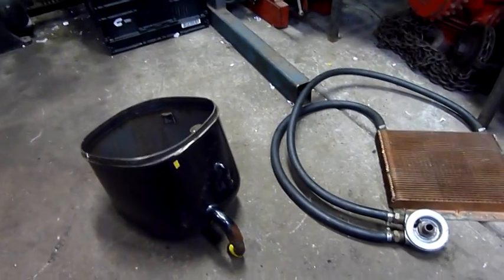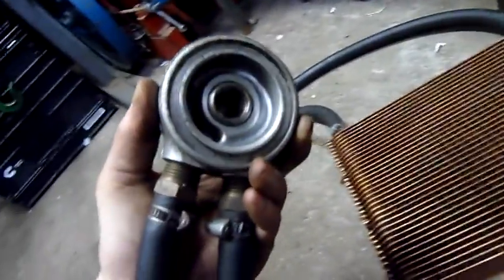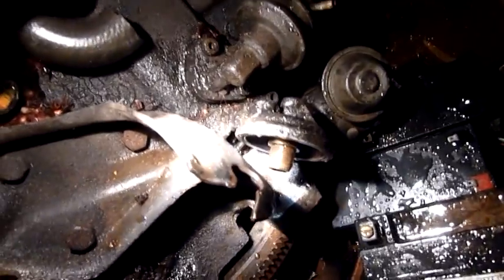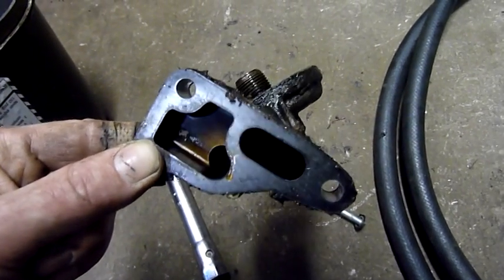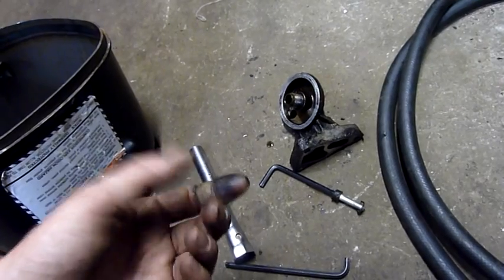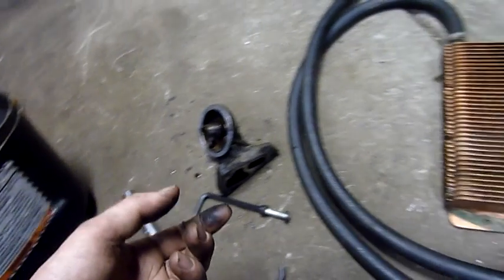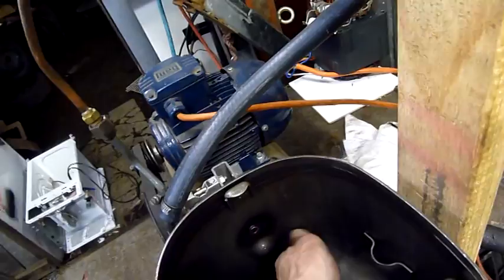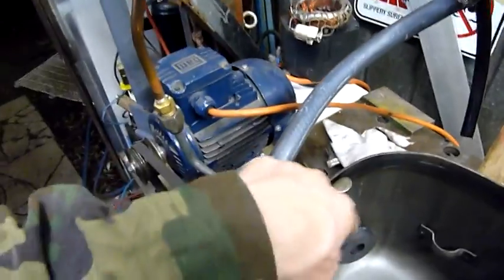Turbojet Oil Pump and Filter Build up Pt1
Building a oil pump, filter and cooling unit with scrap parts.

Motor is a WEG 3/4Hp 3 phase motor
Pump is a GM Unit off a Family 1 Engine (daewoo)
Tank is a top shell off a Tecumseh 3 cyl AC compressor
Filter housing is off a VW Passat/Golf/Jetta/etc engine
Oil cooler is a Borg-Warner off-the-shelf item.

Oil cooler seems a bit overkill but I could always change it out for a AT cooler